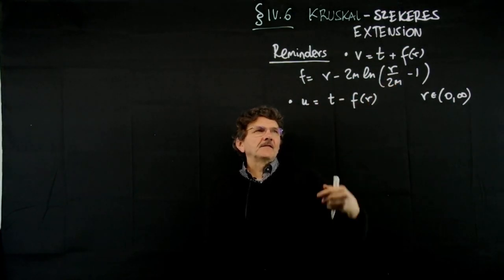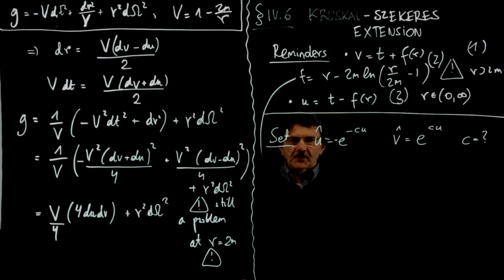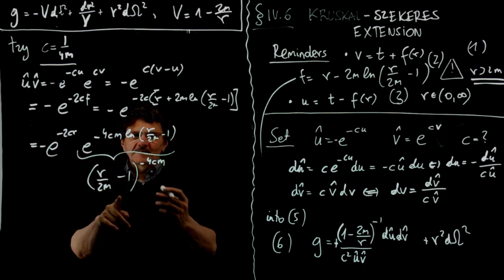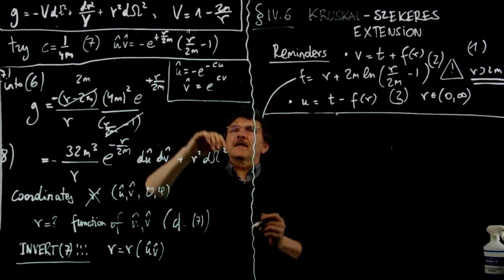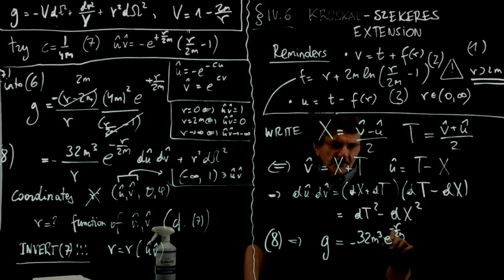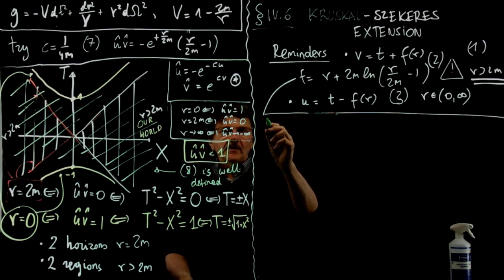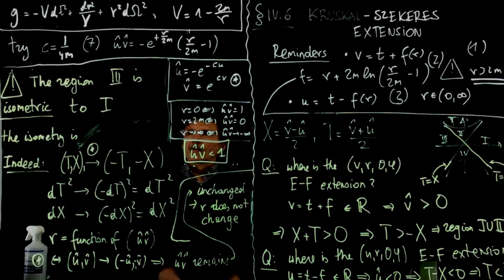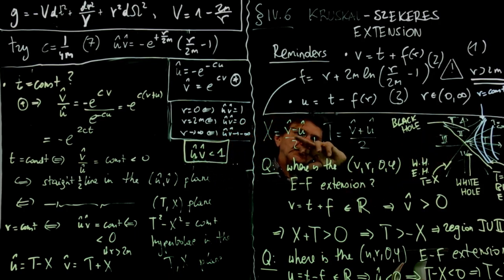General Relativity II: The Kruskal-Szekeres extension